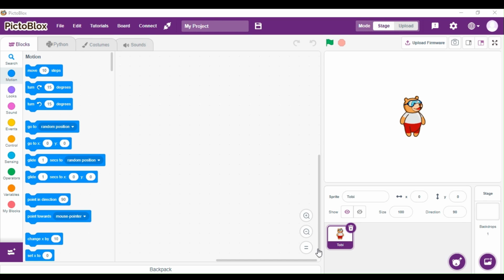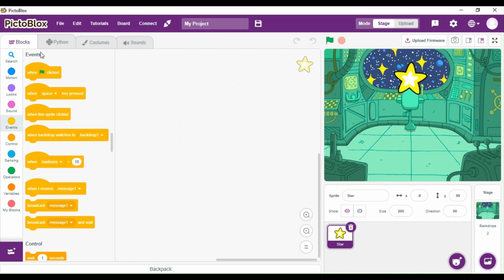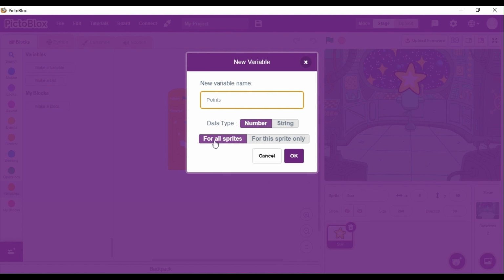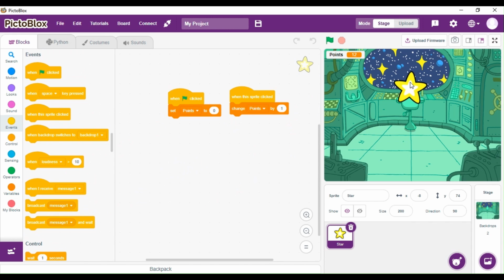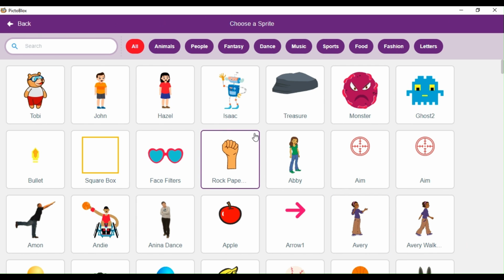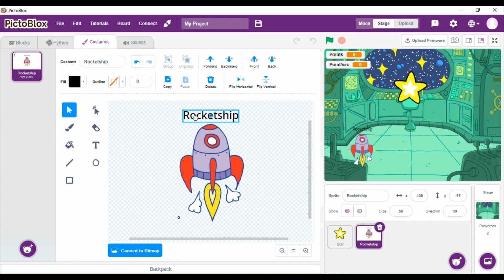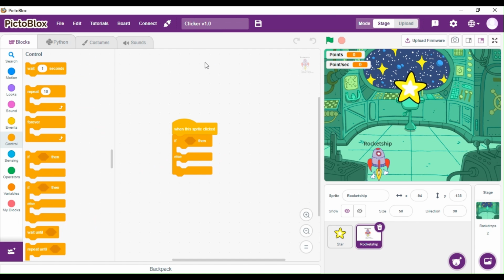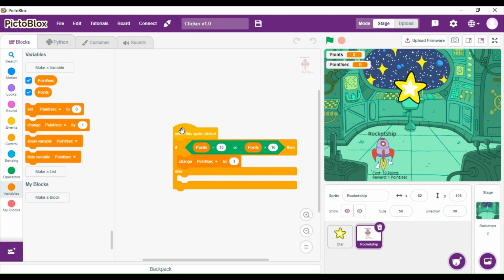Clicker v1.0 /Part 1 | Lets make a game!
Today is a new mark, I will teach you about game and of course you can customize the variables and increments, etc...